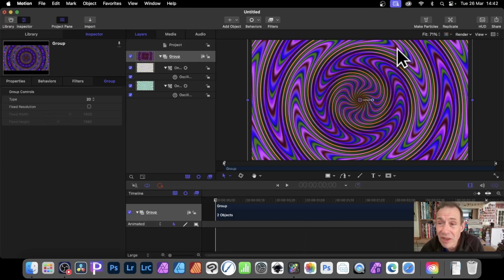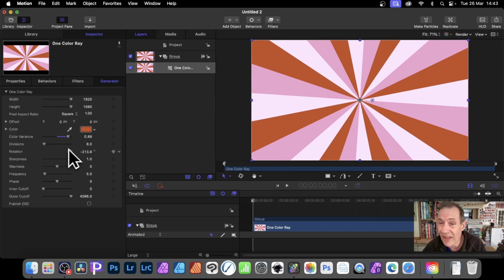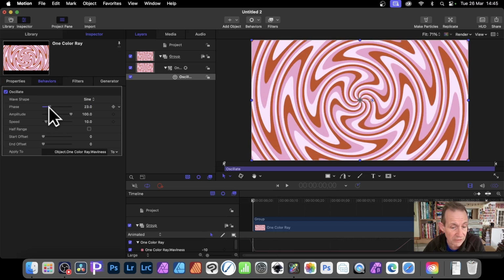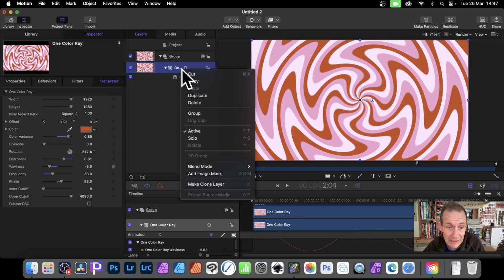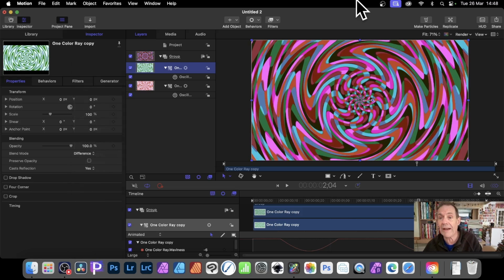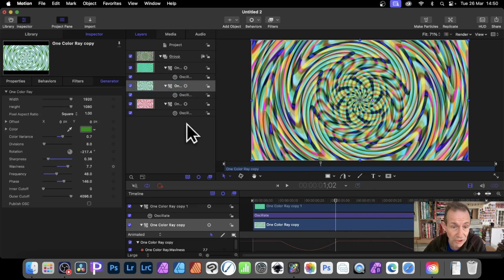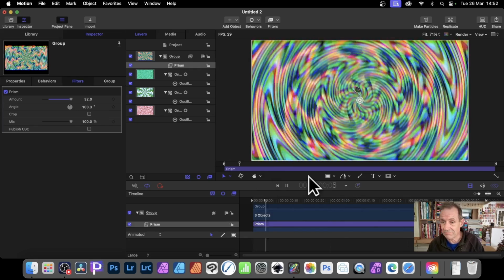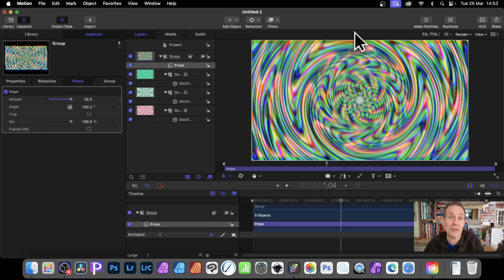APPLE MOTION : Color Ray Generator Effect Tutorial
How to create color ray wave effects in Apple Motion, how to combine multiple layers as well as add behaviours to create some interesting visual effects in seconds.